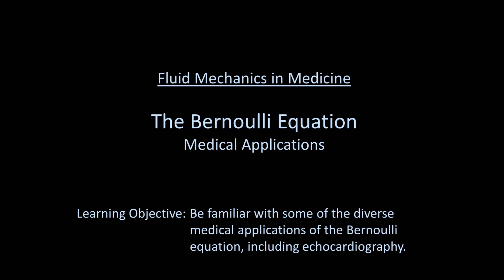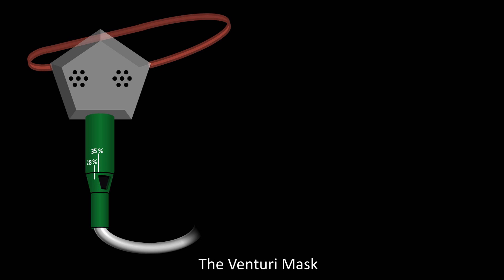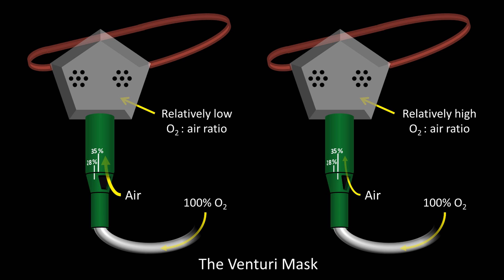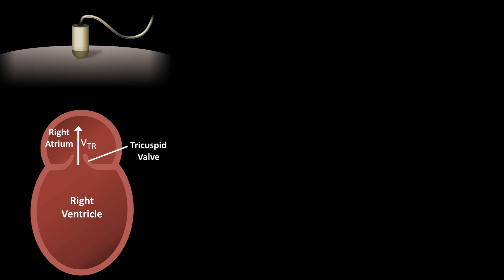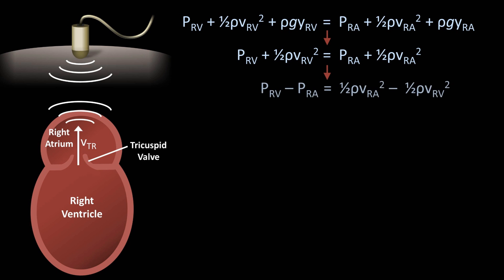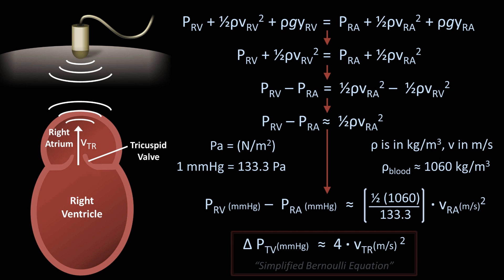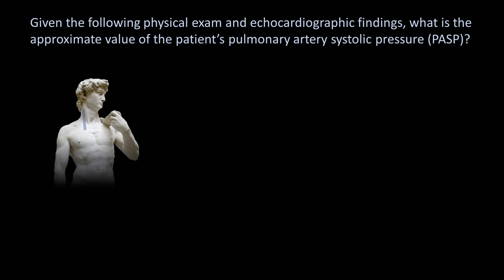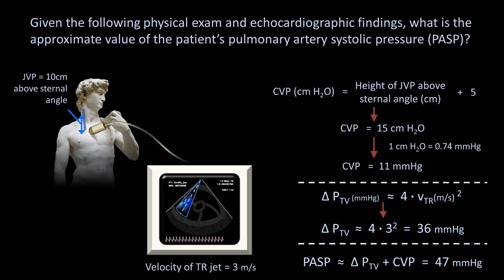The Bernoulli Equation - Medical Applications (Fluid Mechanics - Lesson 8)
An overview of several medical applications of the Bernoulli Equation, including a description of the Venturi mask, and how echocardiography is used to estimate pulmonary artery pressure.